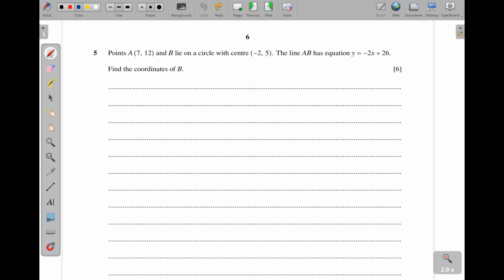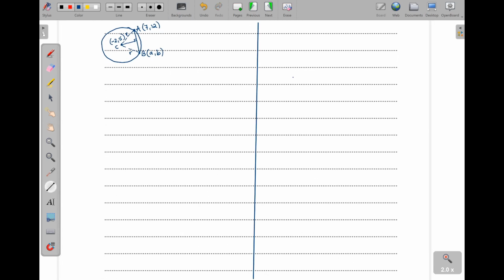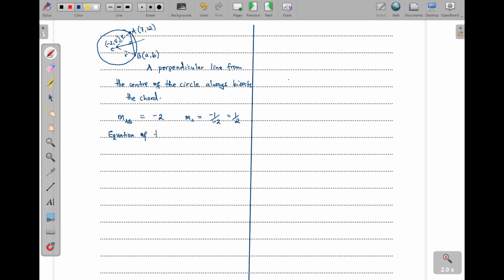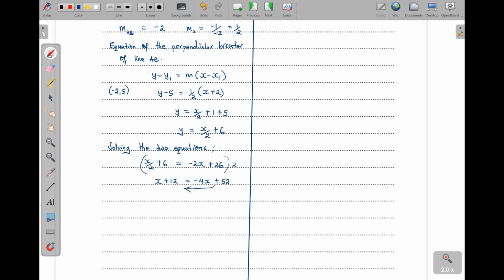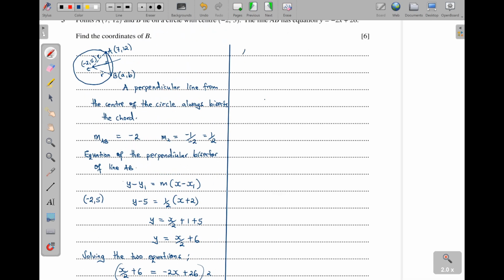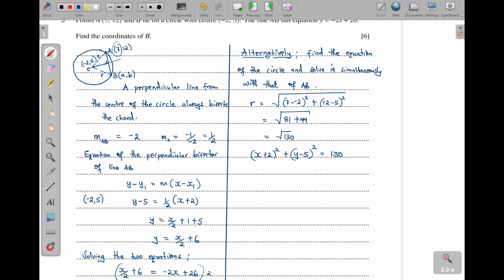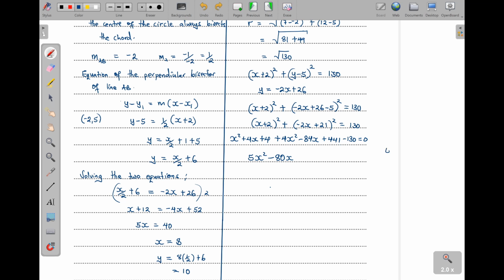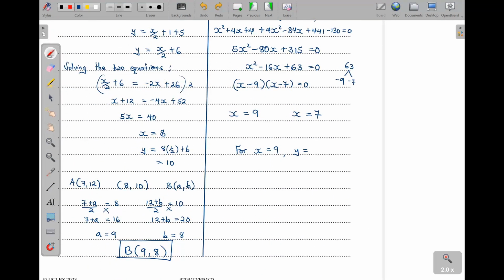9709/12/F/M/23 -- QN 5 (CIRCLES) -- PURE MATHEMATICS 1 PAPER 12 FEB/MAR 2023